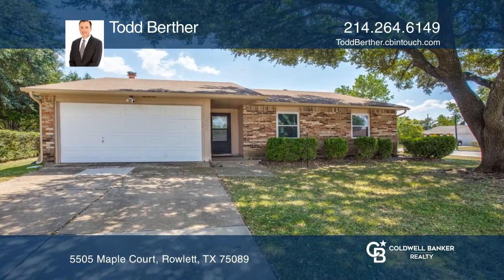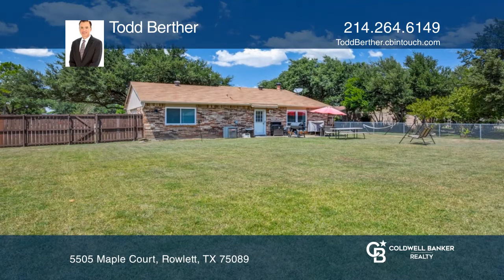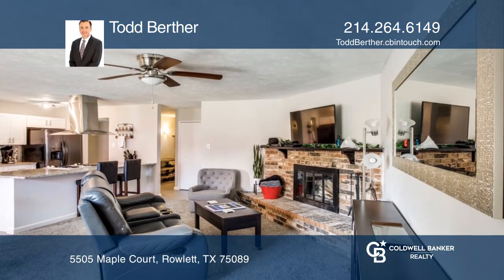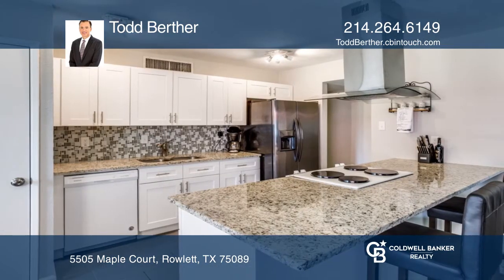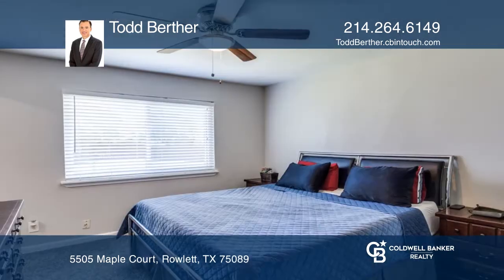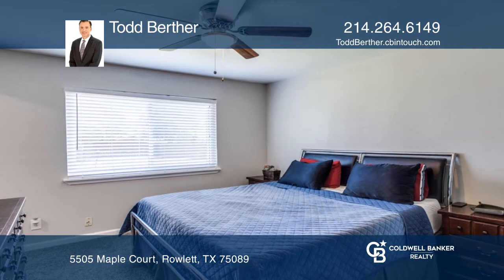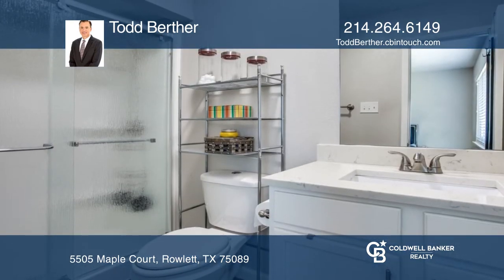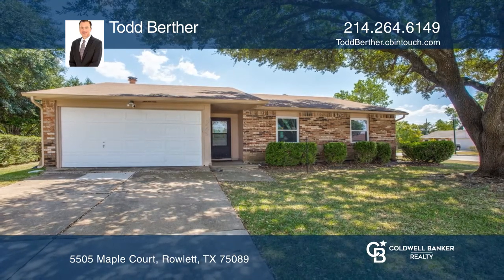5505 Maple Court Rowlett, TX | ColdwellBankerHomes.com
5505 Maple Court, Rowlett, TX

Lovely three bedroom home on a large corner lot. Home extensively updated in 2019. Freshly painted interior, remodeled kitchen and baths and all flooring. All windows replaced, HVAC outside condenser, hot water heater and so much more. Spacious living area has a fireplace open to the kitchen. Kitche